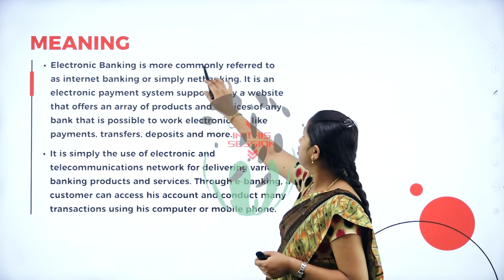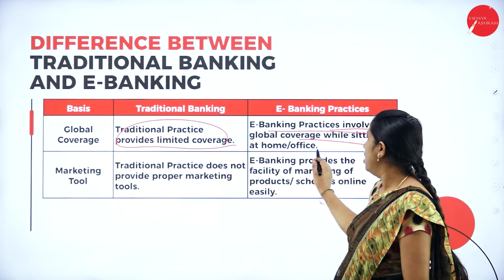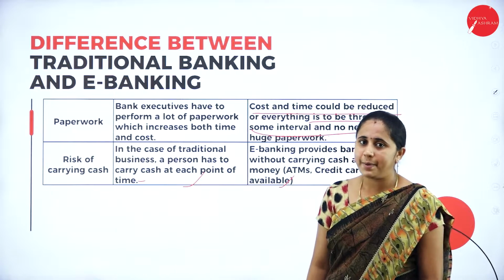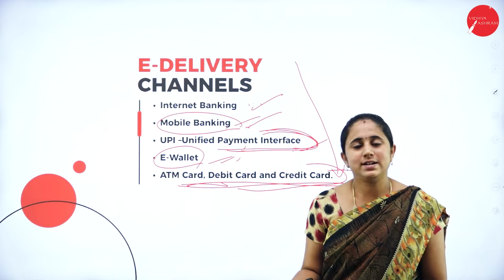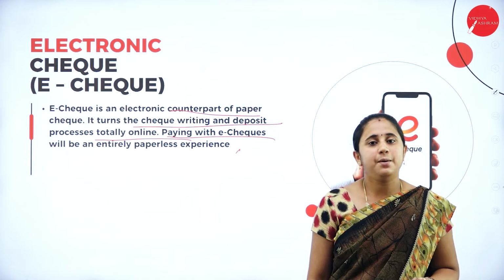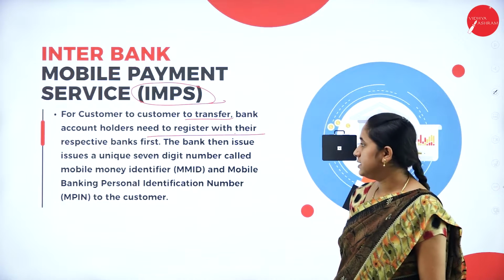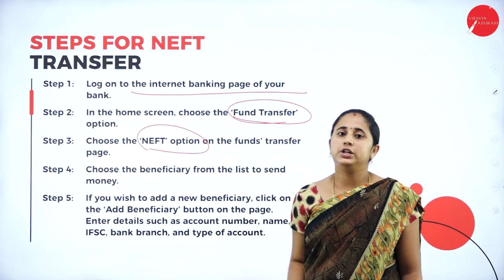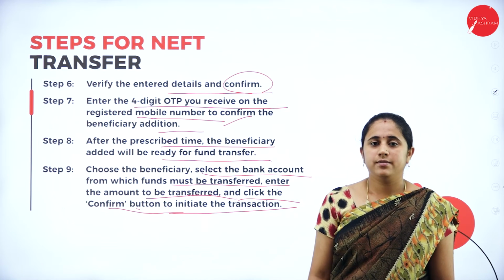DAY 10 | LAW AND PRACTICE OF BANKING | II SEM | B.COM | NEP | L1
Course : B.COM
Semester : II SEM
Subject : LAW AND PRACTICE OF BANKING
Chapter Name : BANKING
Lecture : 2